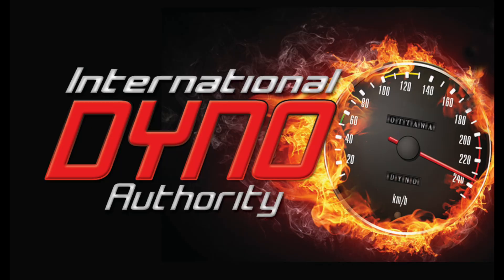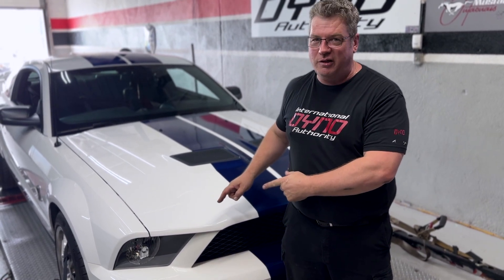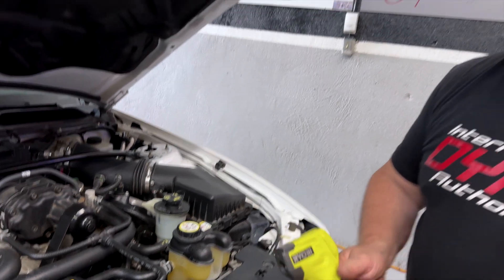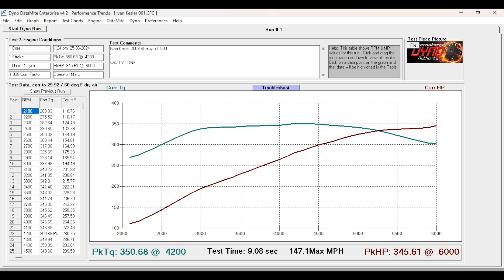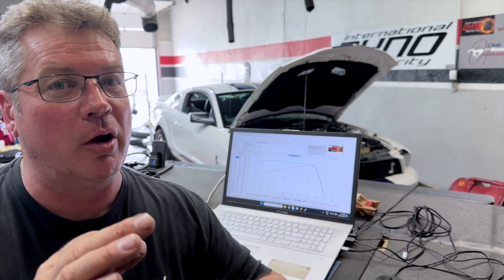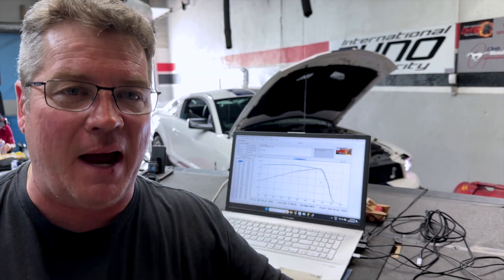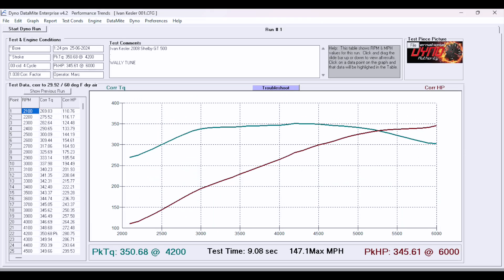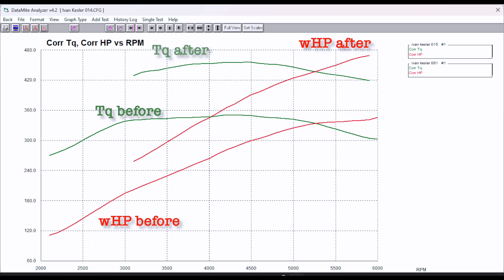ONLY 345 Horsepower! - What's gone wrong? | 2008 Mustang Shelby GT500 can't keep it's cool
In this episode, we blend detective work and diagnostics with expert tuning techniques. Our mission? To uncover why this 2008 GT500 loses power as soon as it heats up. We discovered an intercooler pump circulation issue and a factory calibration that was starving the engine of proper fueling, robbing this GT500 of its true potential to produce over 500 crank horsepower. After data logging and crafting multiple tune versions, we restored this GT500 to its optimal factory specs and unleashed its full power, completely waking up this fire-breathing 2008 Mustang GT500!

0:00 introduction
0:45 baseline passes
1:18 super charger coolant
2:24 baseline results
3:02 tuning passes
3:17 adjusting AFR
4:14 tuning passes cont.
4:44 results & conclusion
We are located in Ottawa, Ontario, Canada